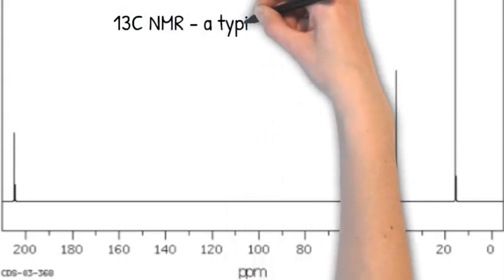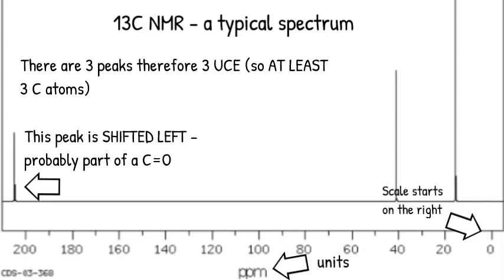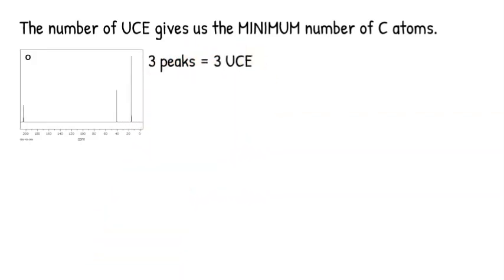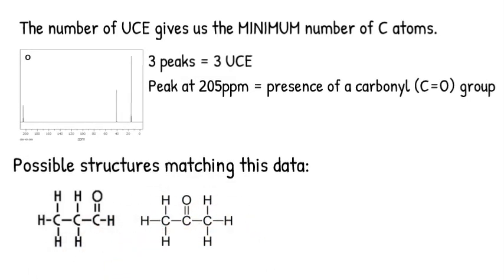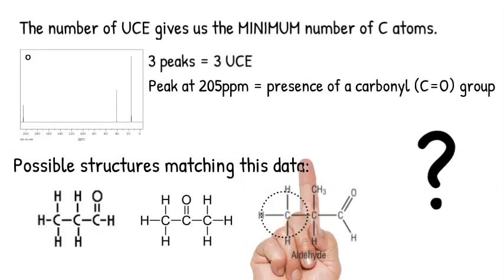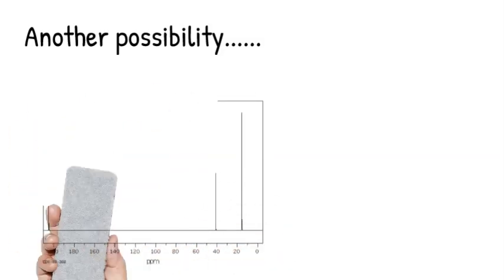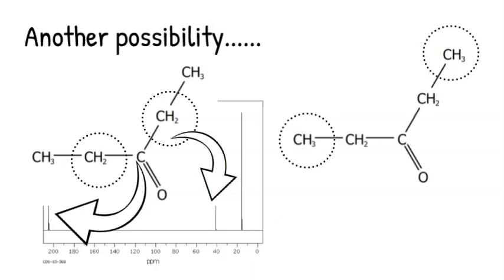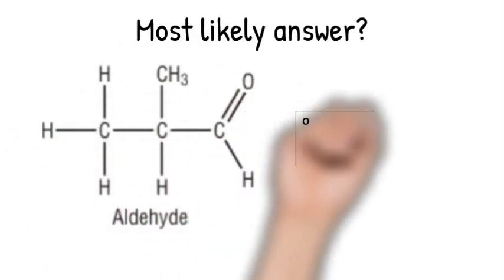13C NMR video #1 Introduction